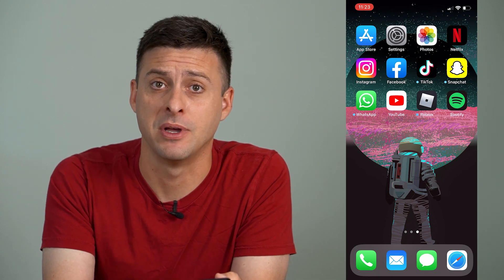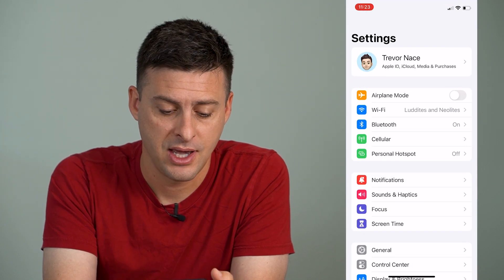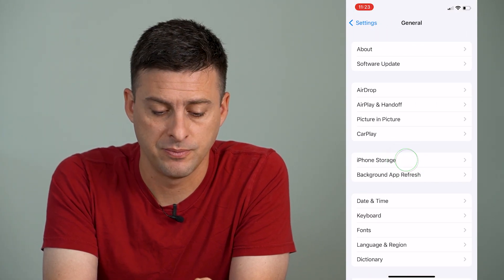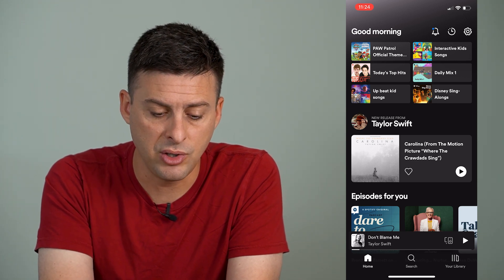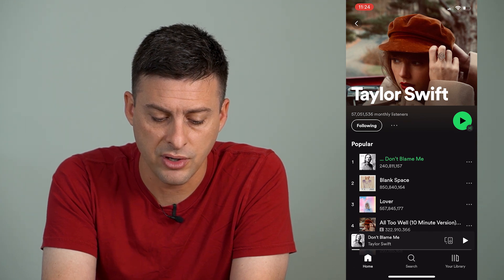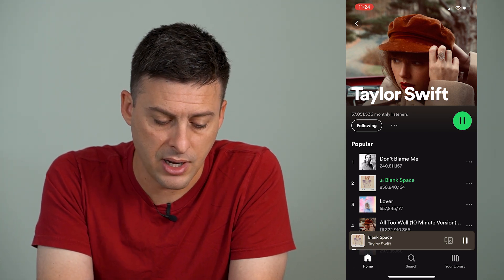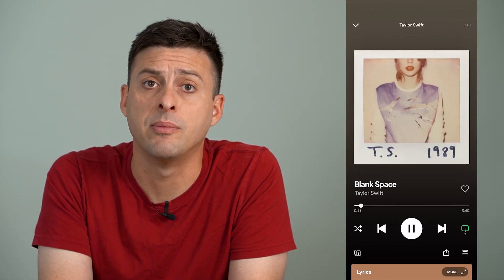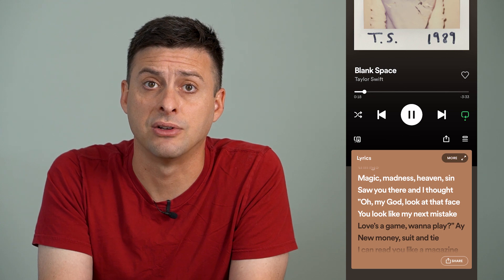How To Enable Lyrics On Spotify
Let's turn on lyrics on Spotify so you can read along with the songs and sing along on your iPhone or Android.